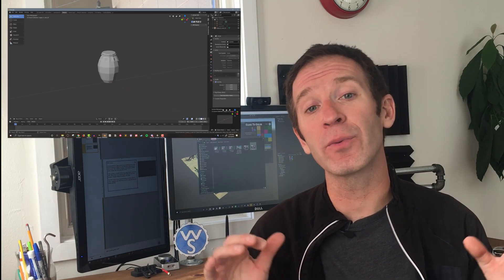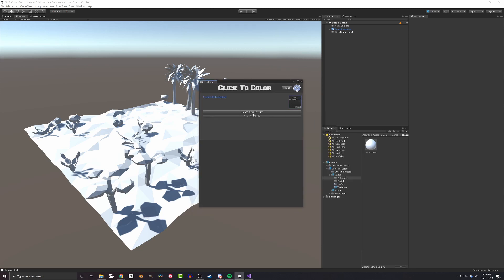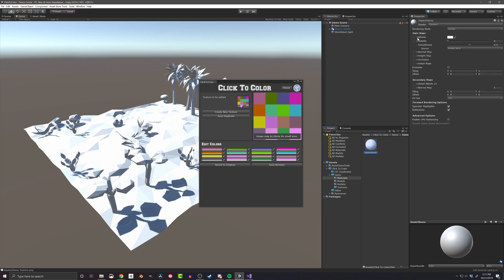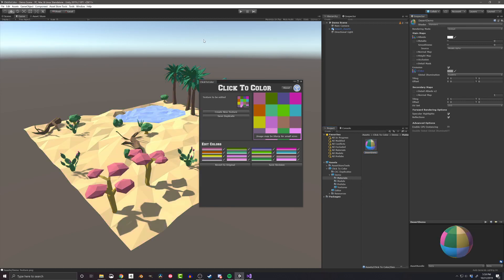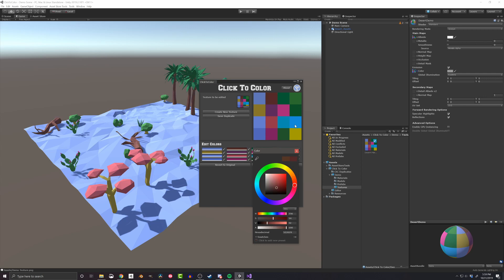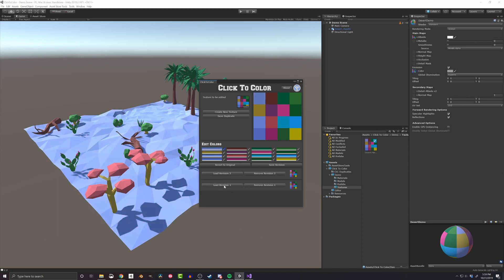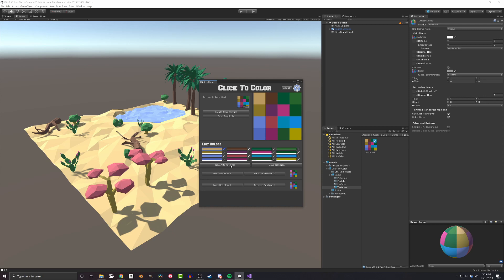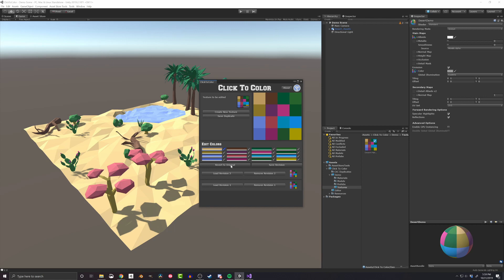Low Poly Color Palettes in Unity? Free Editor Tool!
Color palettes are quick, easy and efficient way to texture or color your low poly models. Click to Color is a FREE tool that can create and modify color palettes all inside of Unity.